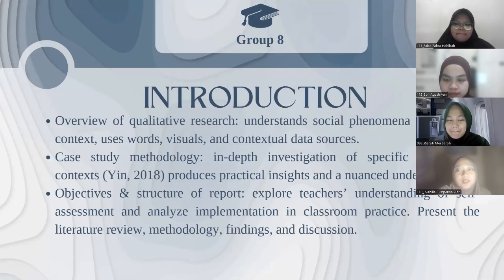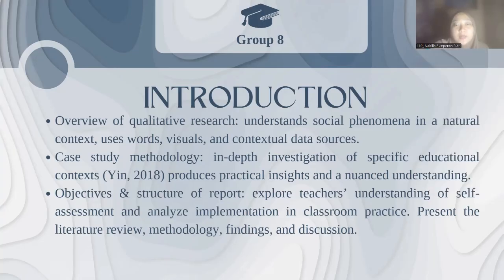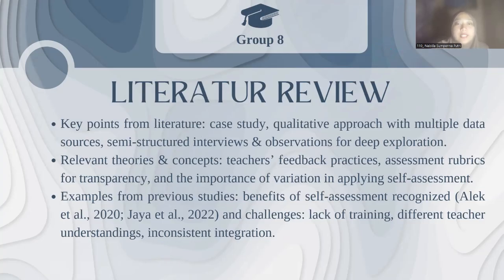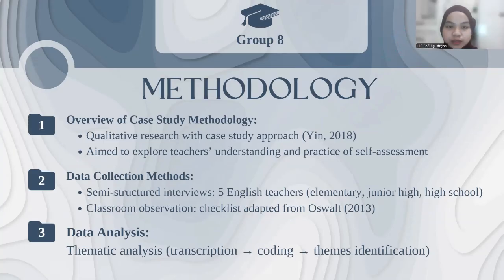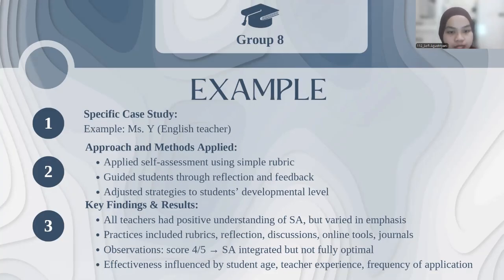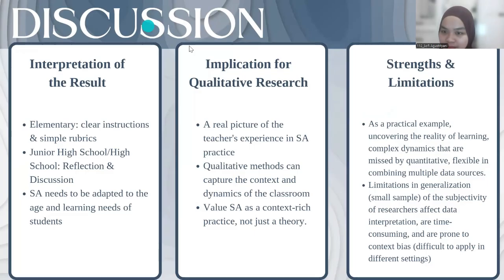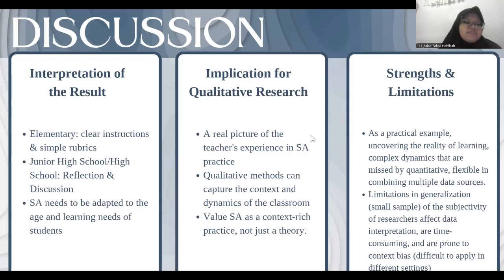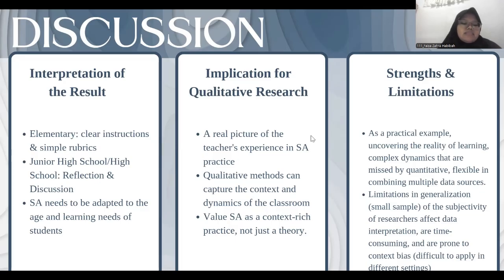Study Case Video presentation group 8 || Qualitative Research in ELT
Group Members
Ria Siti Mei Saroh (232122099)
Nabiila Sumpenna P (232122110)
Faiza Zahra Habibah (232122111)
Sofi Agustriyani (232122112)